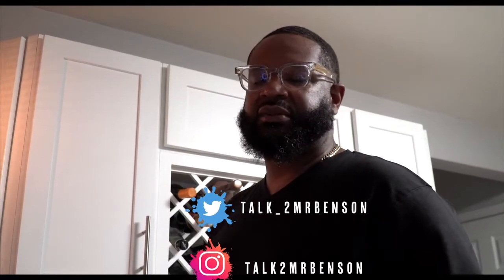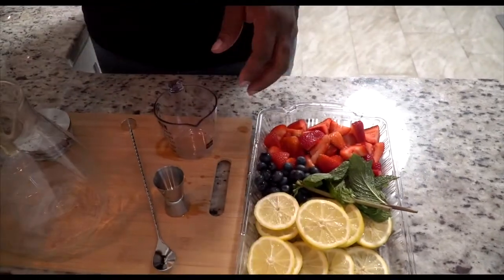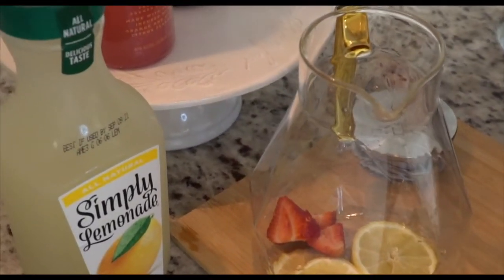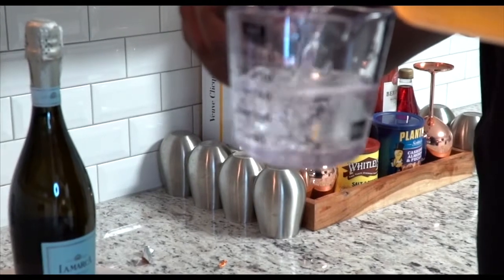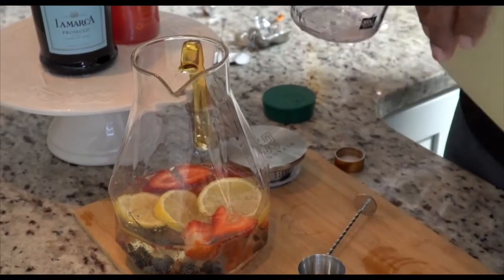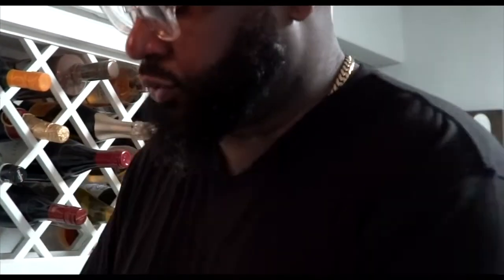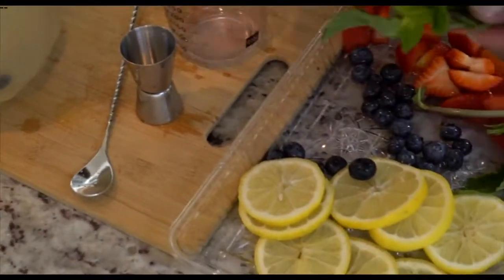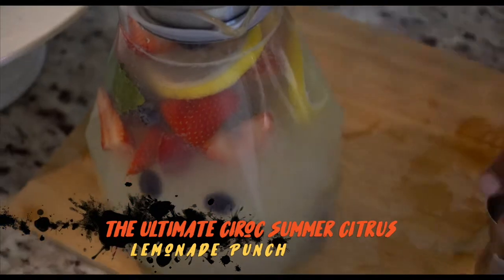The Ultimate Ciroc Summer Citrus Lemonade Punch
CirocSummerCitrus Lemonade Punch

1 ( Bottle) of Ciroc Summer Citrus
1 (Bottle) of SimplyLemonade
Fresh Strawberries
Fresh Lemons
Fresh Mint
Fresh Blueberries